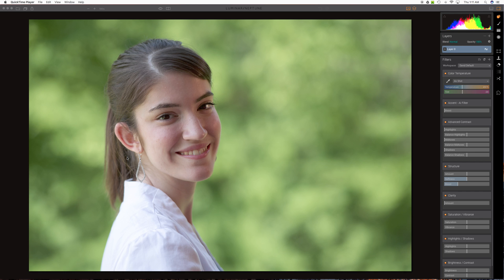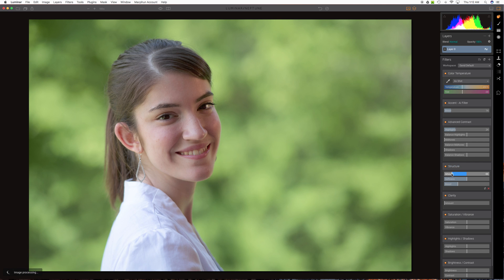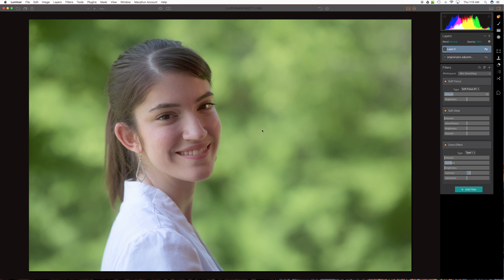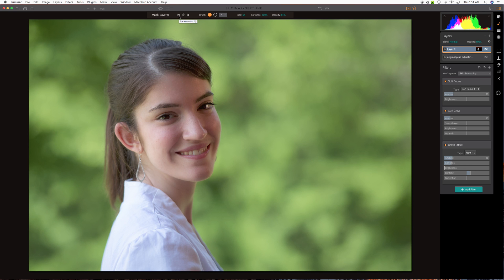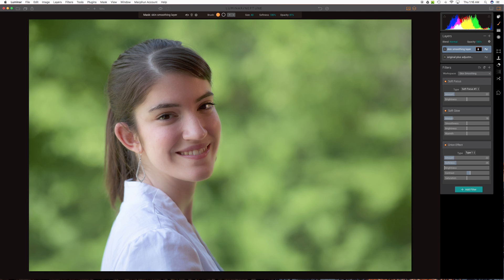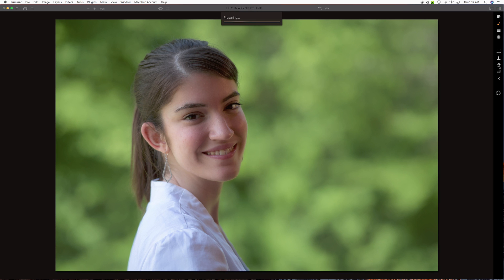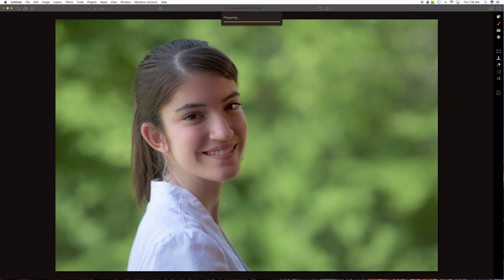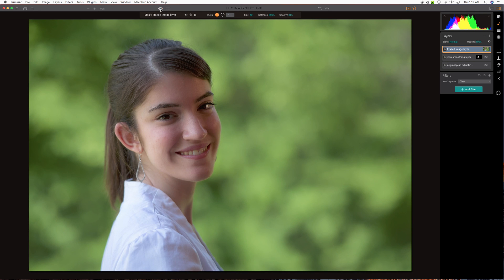Luminar Neptune (1.20) - Smoothing Skin in Portraits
A quick look at one way to smooth skin in portraits using Luminar.